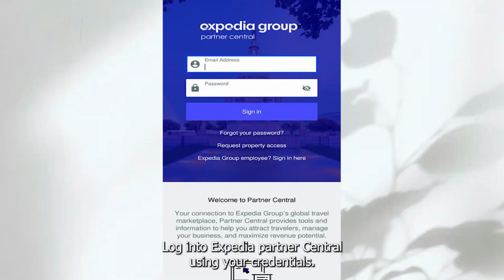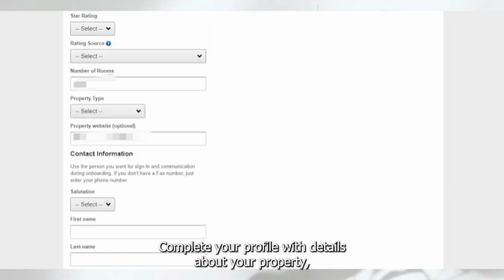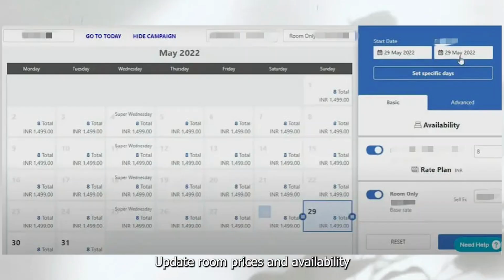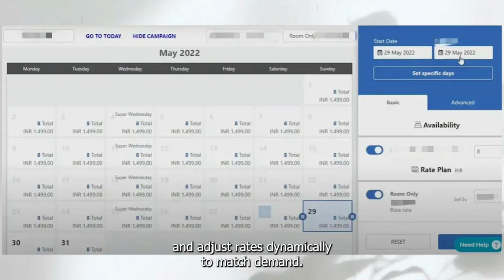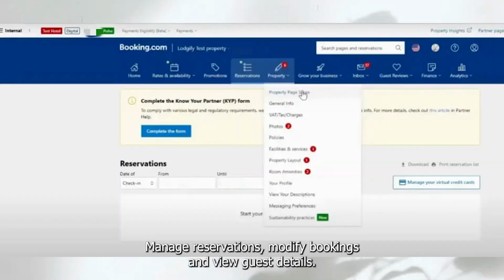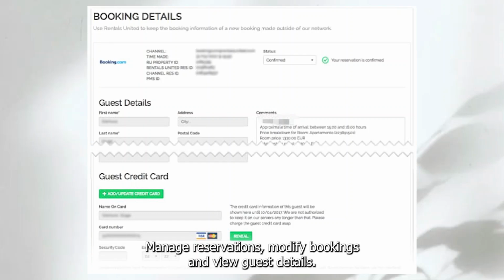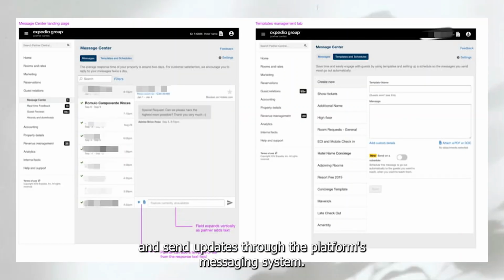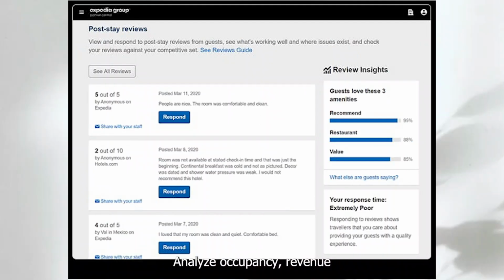How to use expedia extranet I DOUBLE Z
"Want to get the most out of your Expedia ExtraNights? In this video, we’ll guide you through how to use Expedia’s ExtraNights to save on your next trip! Whether you’re booking a hotel stay in the USA, UK, Canada, or Europe, ExtraNights gives you more value for your travel budget.

In this video, you’ll learn:

What Expedia ExtraNights are and how they work.
How to find and book hotels that offer ExtraNights deals.
Step-by-step instructions on how to redeem ExtraNights during your Expedia booking.
Tips on how to maximize the value of ExtraNights for your trips.
Common FAQs and troubleshooting for using Expedia ExtraNights.
Don't miss out on the opportunity to extend your stay without spending extra money.